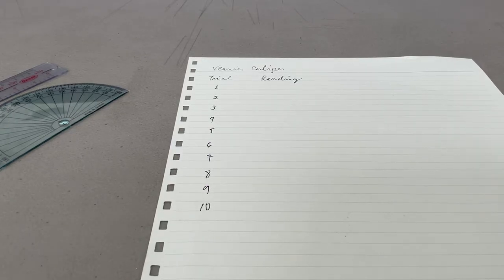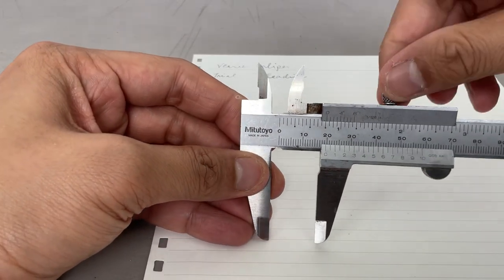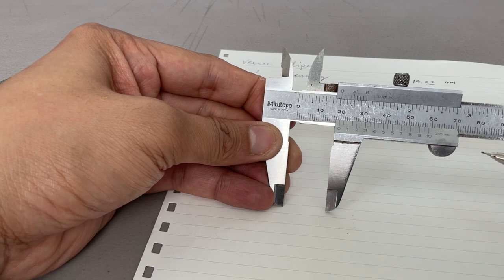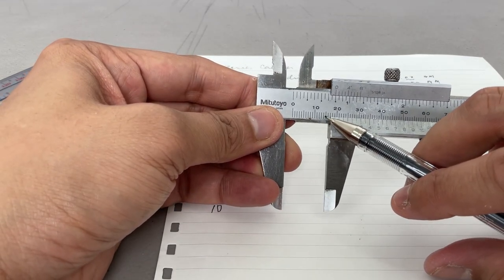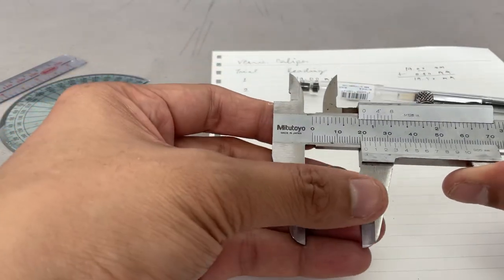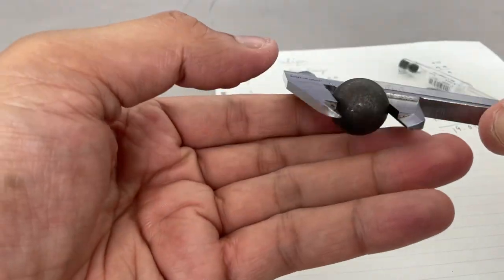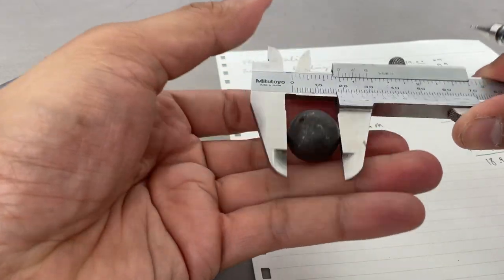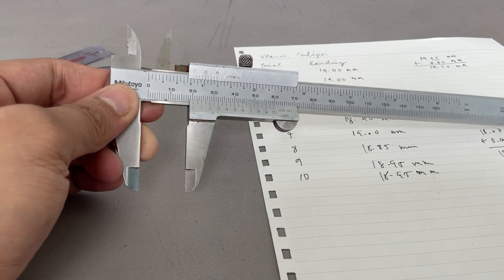Vernier Caliper Measurements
These are sample measurements using the Vernier Caliper.